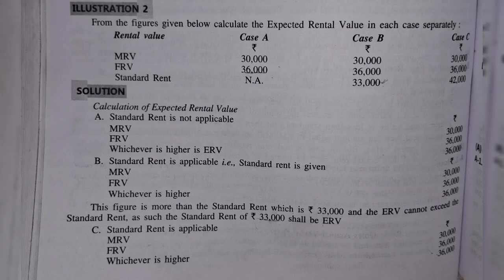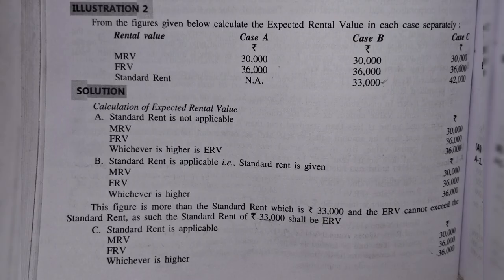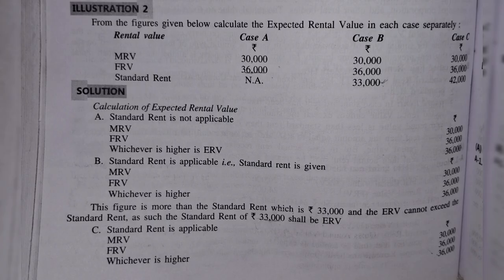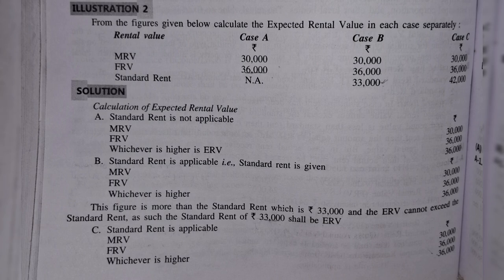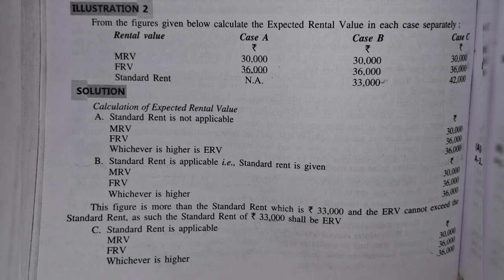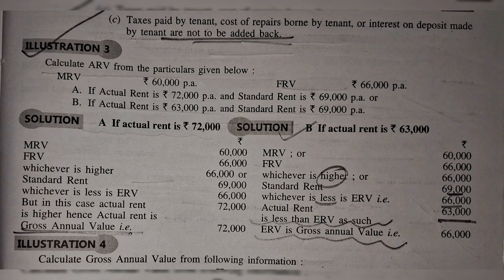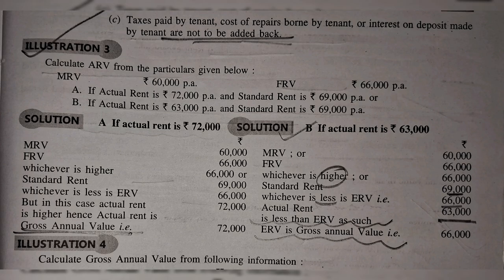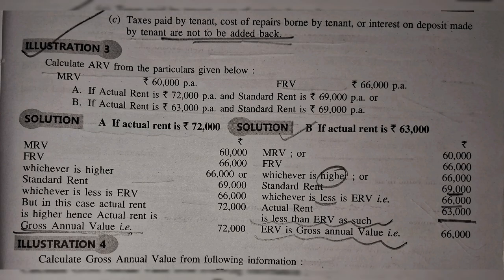Income from House Property : Numericals